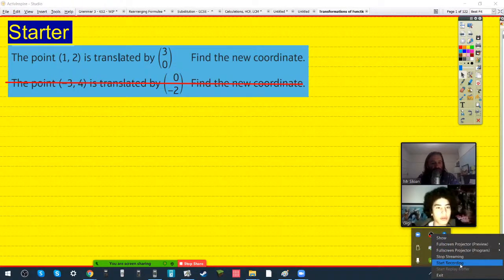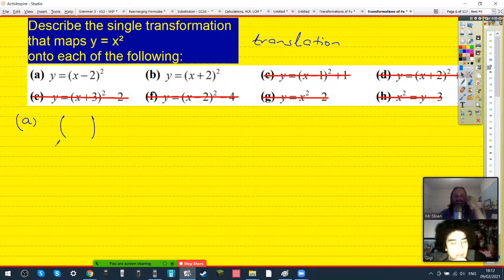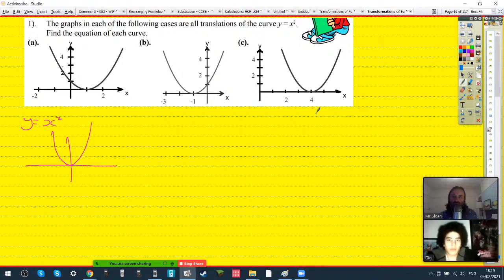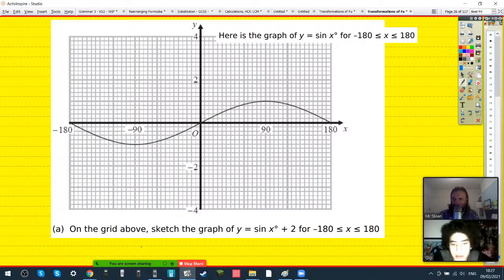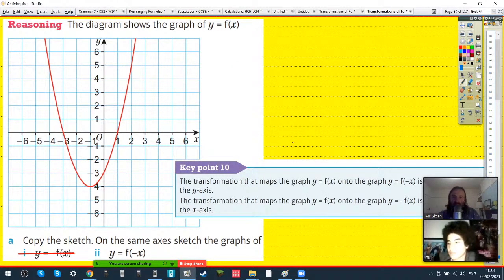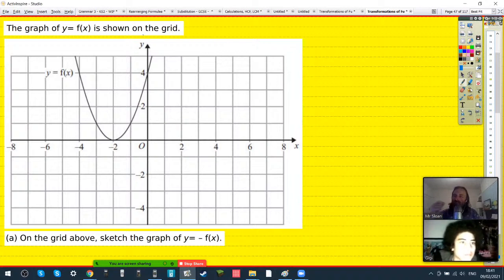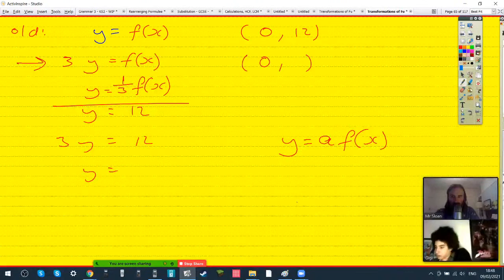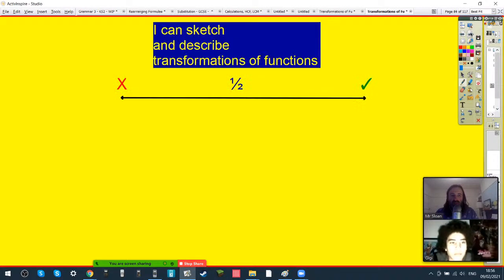Jad - Transformations of Functions - GCSE Higher - 9.2.21